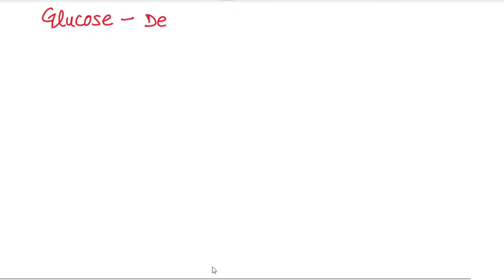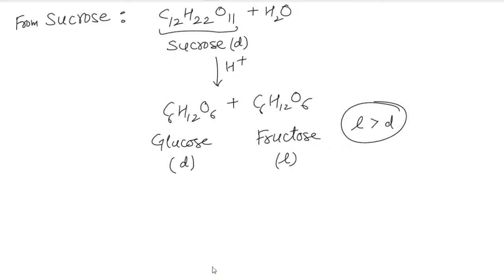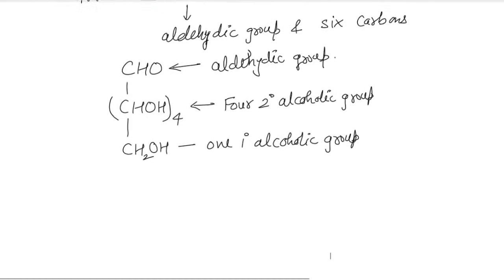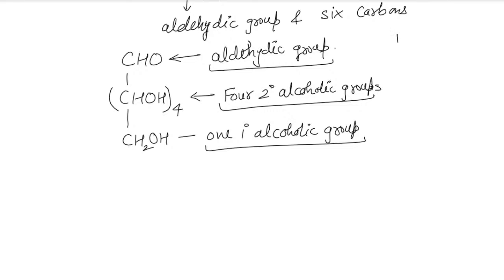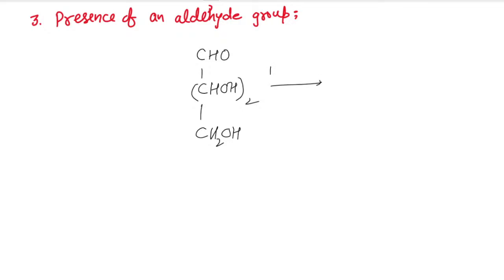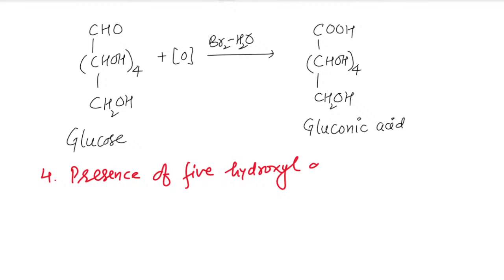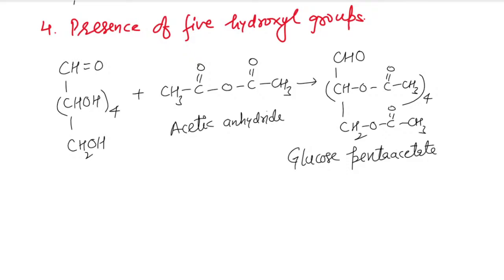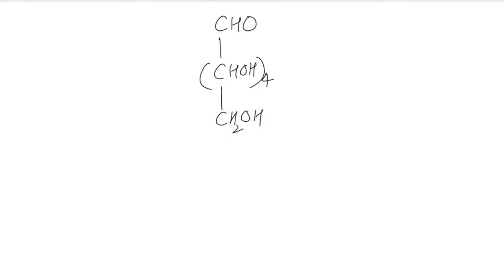biomolecules / class 12 / L-2